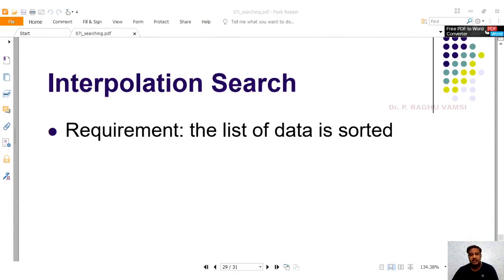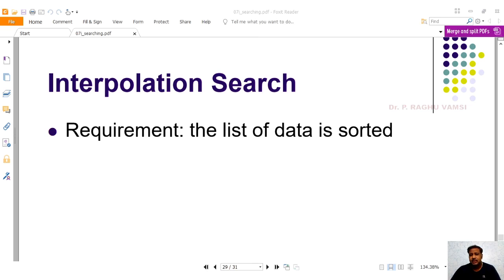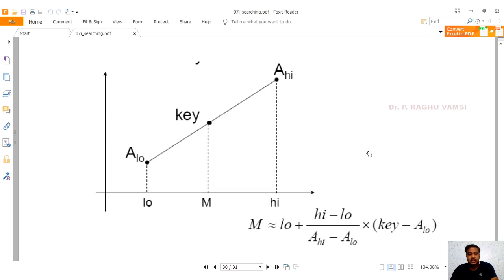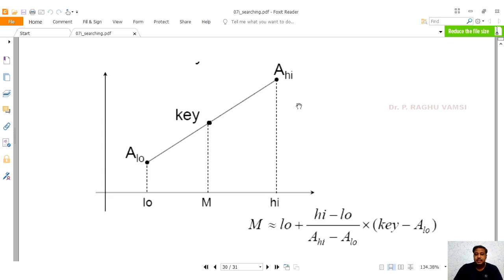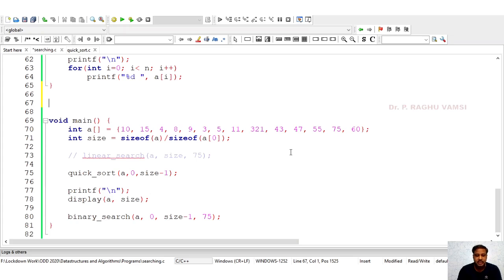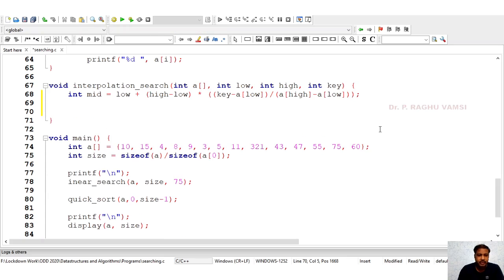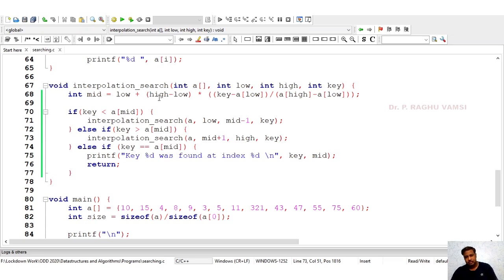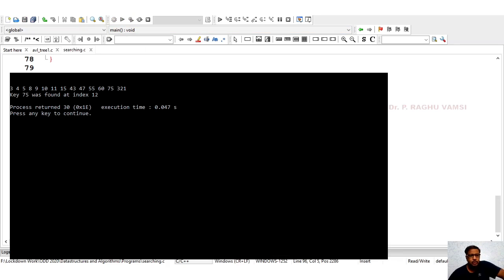16 Interpolation Search | Description and Implementation in C | 22 Sep 2020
16 Interpolation Search | Description and Implementation in C | 22 Sep 2020

code: searching.c